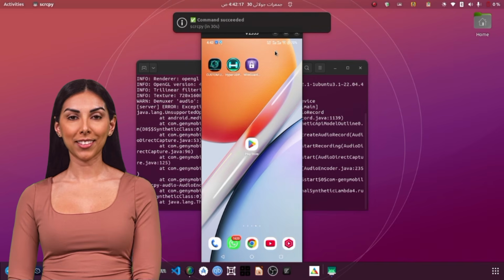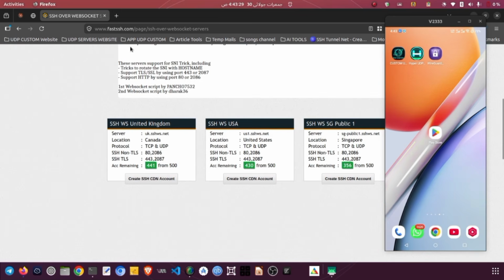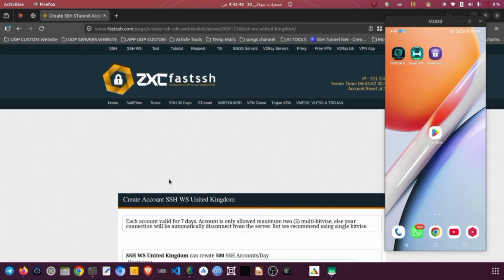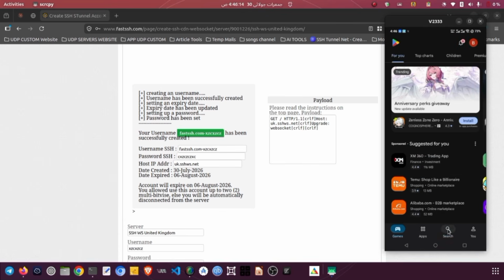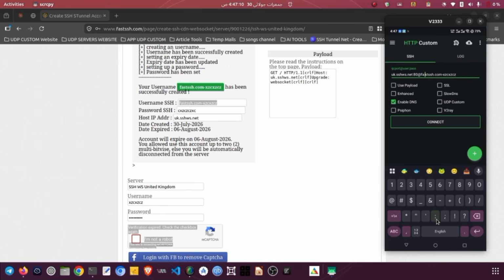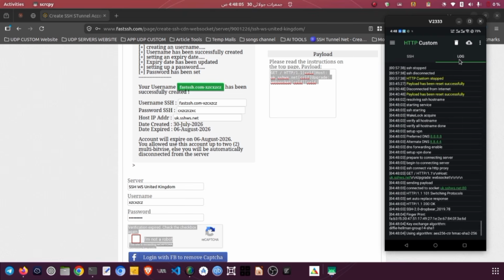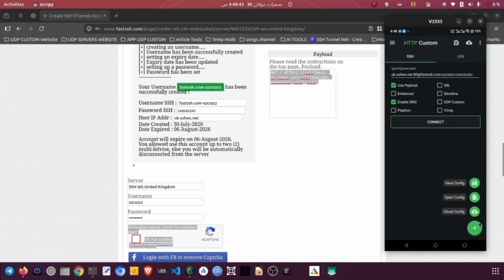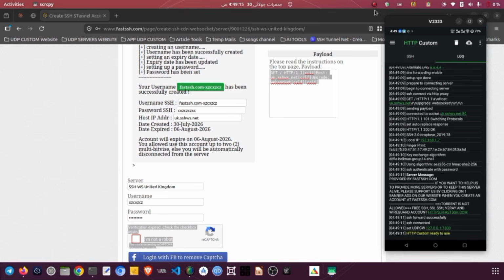How to Create an SSH Account on FastSSH & Setup HTTP Custom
In this video, I will show you step-by-step how to create an SSH account on FastSSH and set it up using the HTTP Custom VPN app for a secure and private internet connection. You will learn how to select the best server locations, configure your username and password, input your IP and payload details, and safely save your configuration files for future use or sharing. This easy guide is perfect for anyone looking to enhance their online security and take control of their network privacy.

   ▶️ 125tech.online